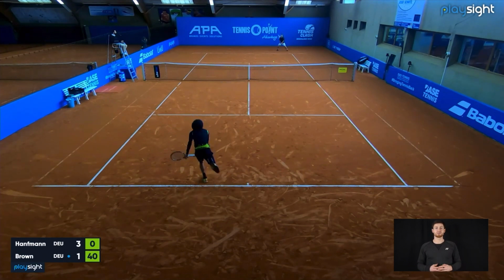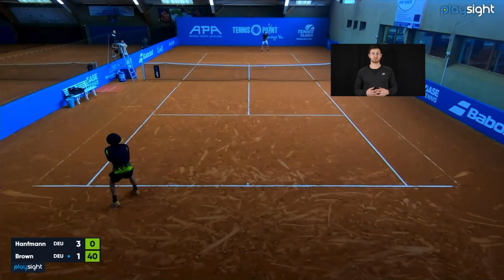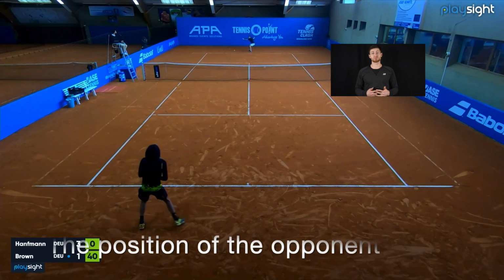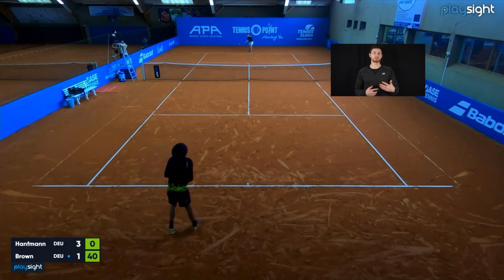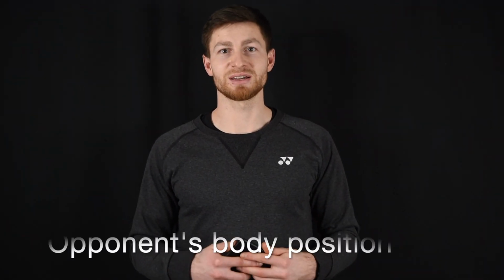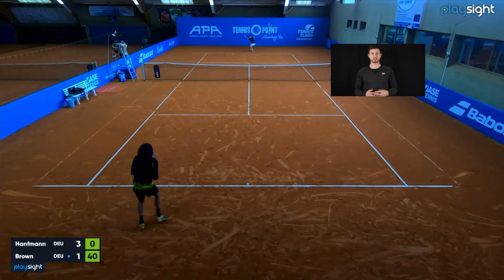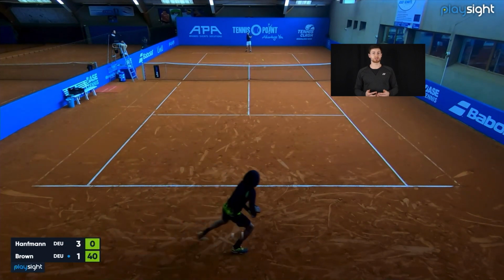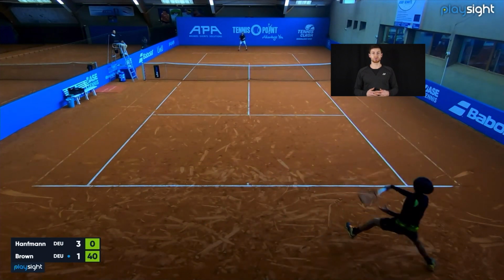Read Explained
The second phase of the process: read. Teaching the right fundamentals